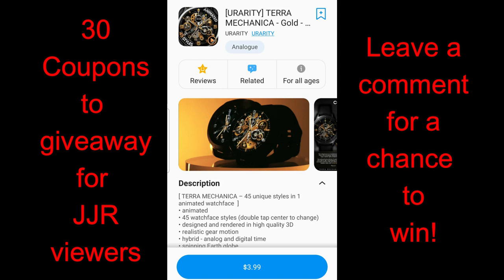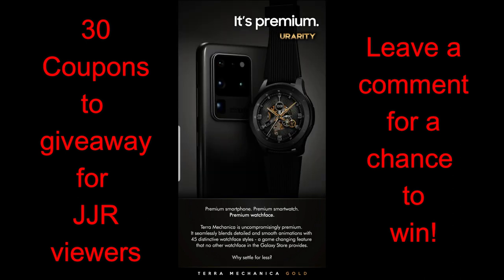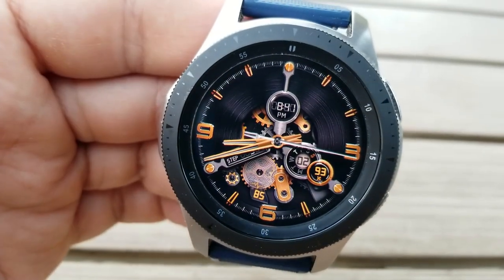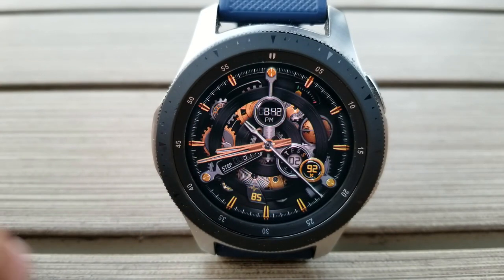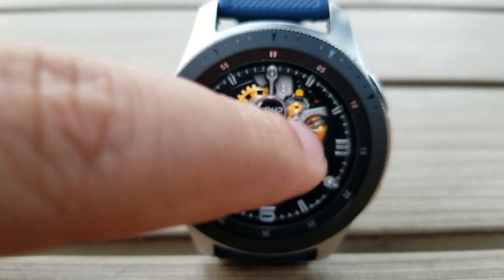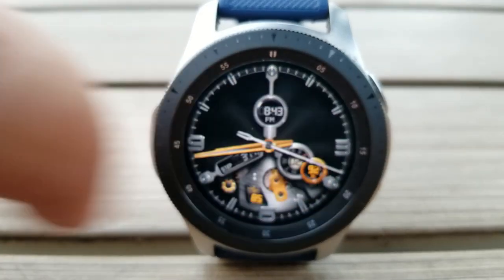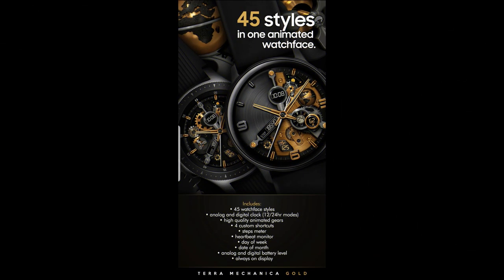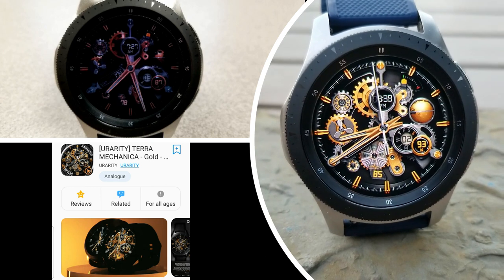Limited Coupons to Giveaway! Samsung Galaxy Watch Active 2/Galaxy Watch Face by Terra Mechanica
30 coupons will be given away to random and lucky viewers of the channel!  Leave a comment below in order to participate and if you are selected as a winner I will leave a reply to let you know how you can get the code!

Samsung Watchfaces
Smartwatch